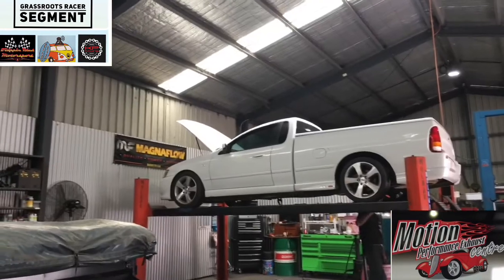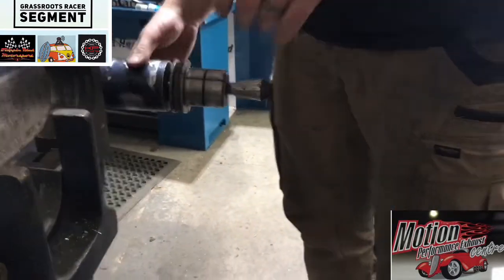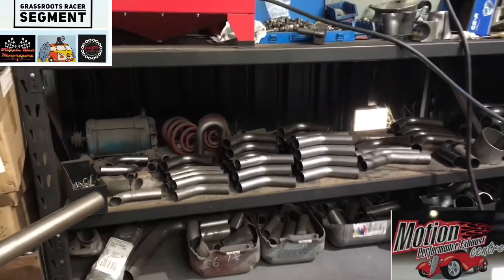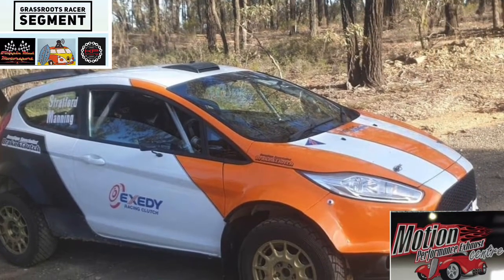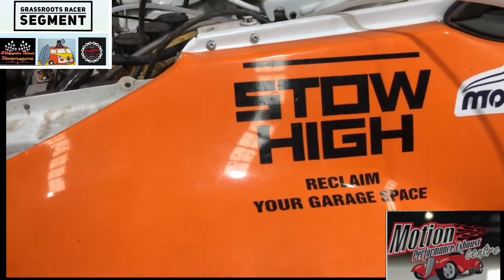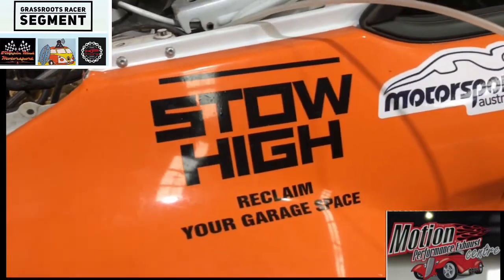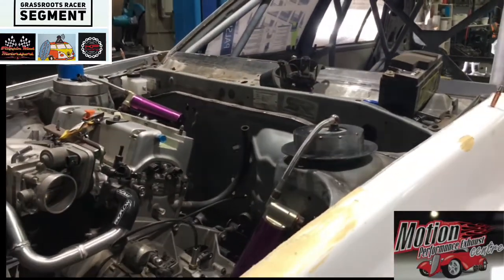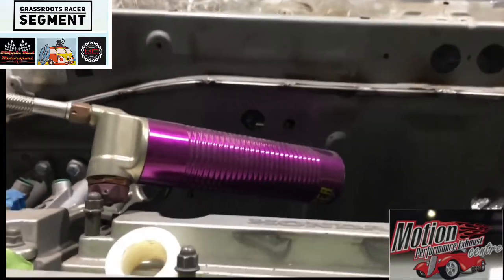Grassroots Racer Episode 3 Adrian Stratford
On this episode of Grassroots Racer, Ayrton caught up with Adrian Stratford Motorsport to talk about his journey into Rally at the Bendigo Car Club, onto competing all around Australia, as well as his business Motion Performance Exhaust Centre.
Thanks Adrian for sharing an insight into the world of Rally, and Adrian is supported by the following sponsors and businesses- Exedy Australia
Bendigo Specialist Brake Clutch | Stow High | Innes Motors Subaru | Innes Motors Honda | Innes Motors Used Cars | Zestino Tyres Australia | JAM Automotive | CoolDrive Auto Parts | Reiger Racing Suspension